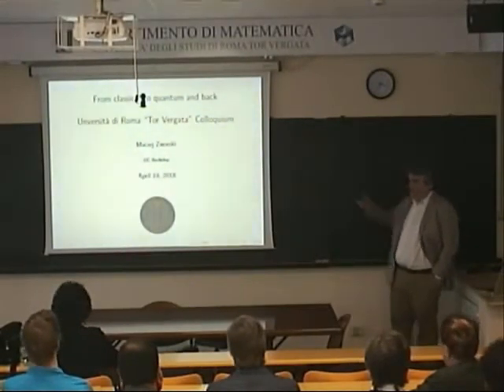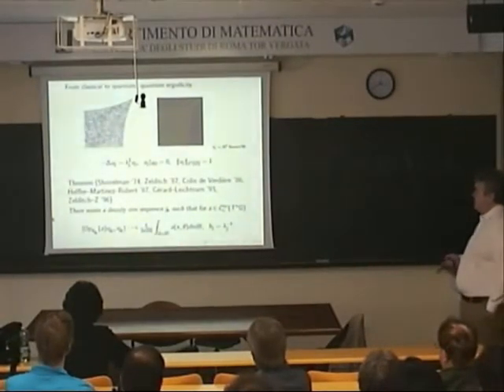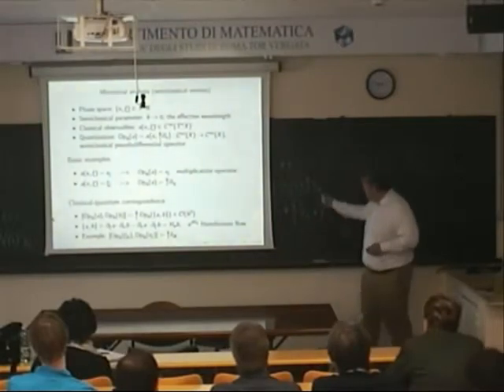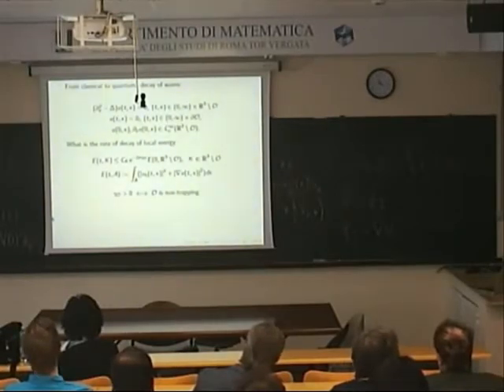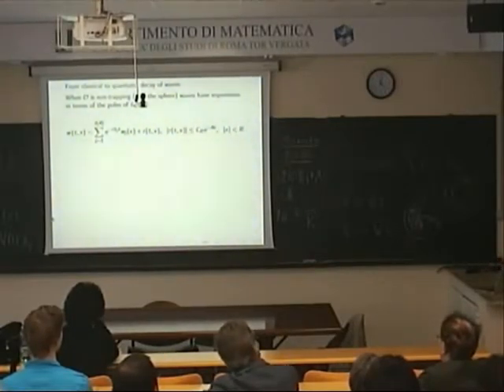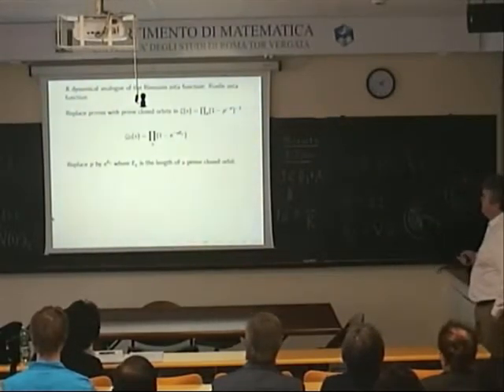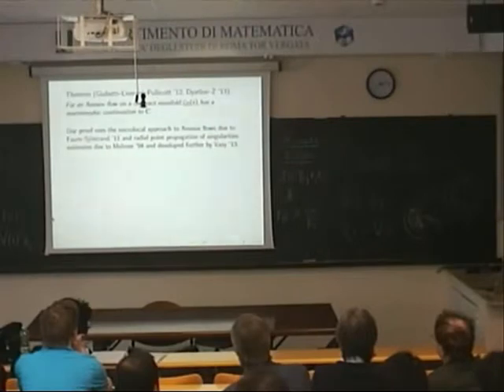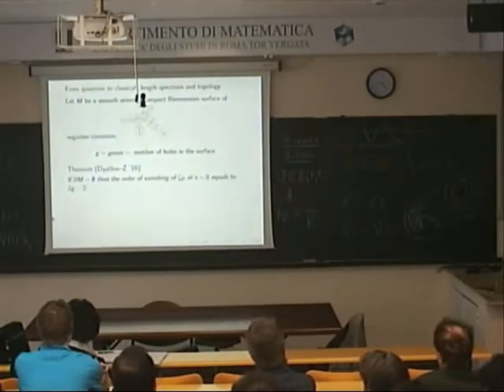From classical to quantum and back - Maciej Zworski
Colloquia di dipartimento, Rome, April 19, 2018